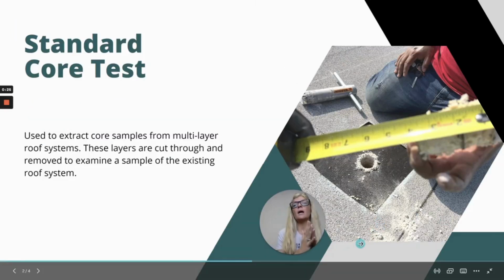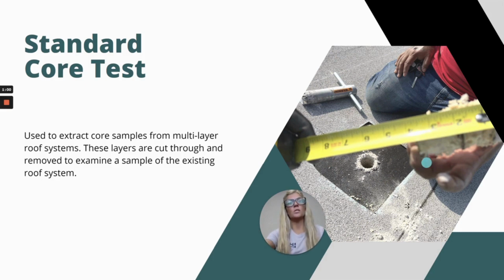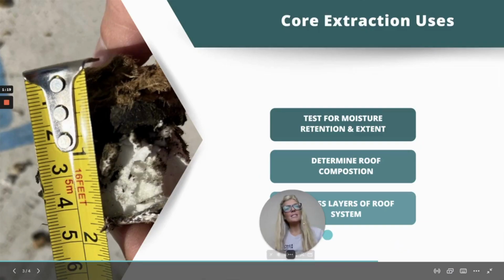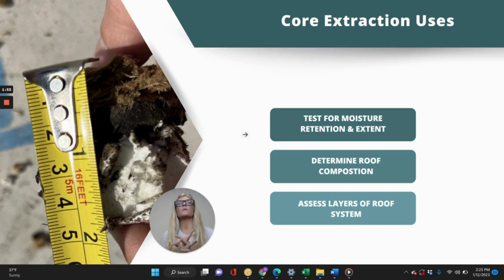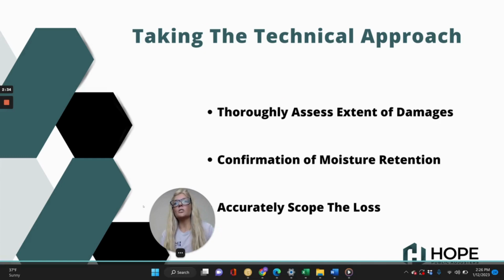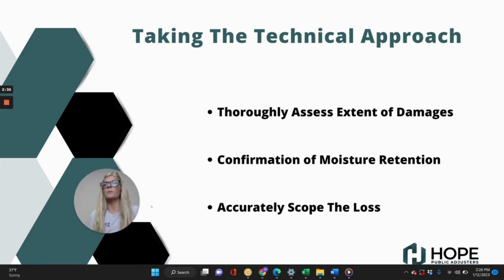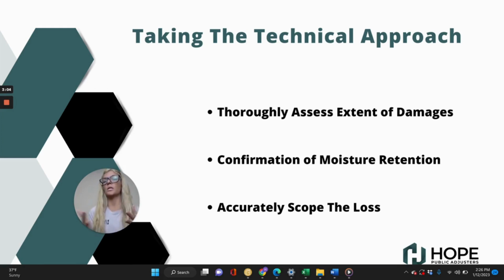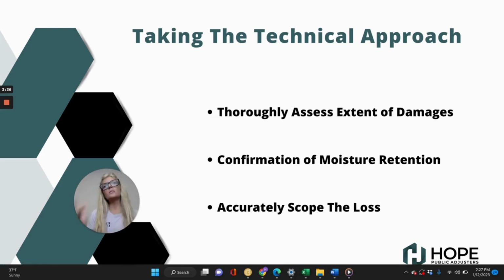Core Extraction 101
As you may have seen us previously mention, different commercial roof systems and their variety of compositions can receive differing levels of damages from storm occurrences.

Substrates with fibrous materials like wood fiberboard or perlite board are more susceptible to retaining and absorbing moisture. On the other end of the spectrum, substrates with closed-cell insulation boards like ISO, XPS, and EPS can be water resistant.

In order to determine the extent of water retention in the substrate it’s important to perform moisture readings with a moisture meter. To decipher the composition of the substrate, how many inches of insulation there is, if there are remaining layers beneath, if there is saturation, etc. a core extraction is needed.

Core extractions are impactful in pinpointing moisture as well as substrate composition. This makes all the difference in properly scoping a commercial roof loss.

Contact our team for all your large loss needs!

And for the full video, click the link below and request to join our Facebook Group : Insurance Restoration Roundtable!